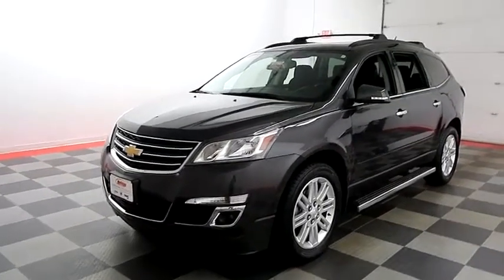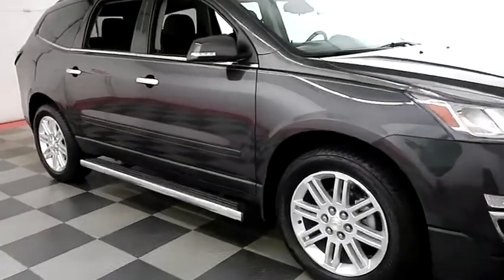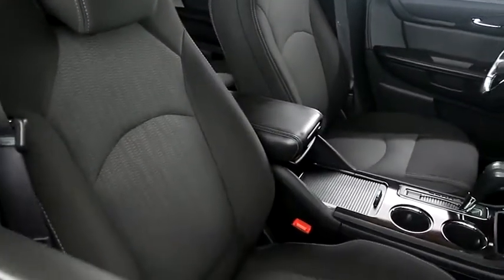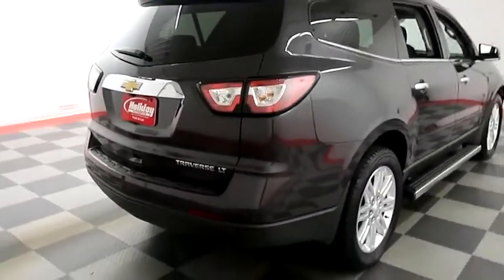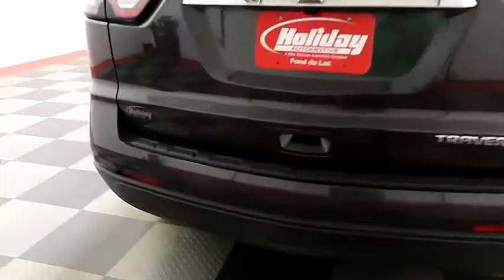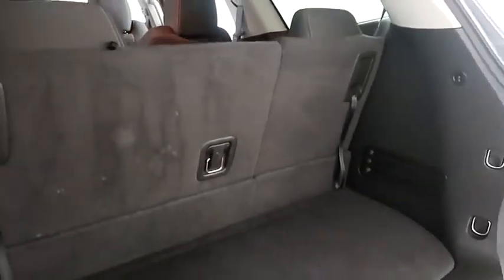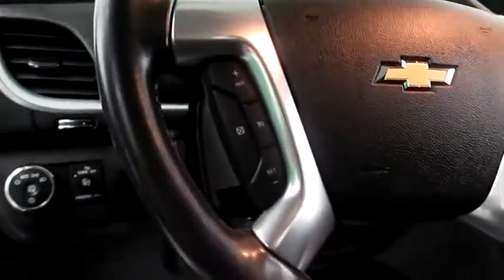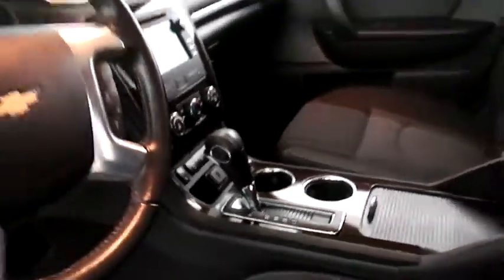2015 Chevrolet Traverse A7839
2015 CHEVROLET TRAVERSE Fond du Lac, WI
Stock# A7839

Holiday Automotive
321 N Rolling Meadows Dr. Highway 41 and Highway 23

3.6L V6, Traverse LT, SUV, 6-Spd Auto, FWD, GM Certified. One Owner, Clean Title History, Rear View Camera, Dual SkyScape Power Sunroof, 7-Passenger Seating, Premium Cloth Heated Front Bucket Seats, 2nd Row Bucket Seats, 3rd row seats split-bench, 20  x 7.5  Machined Painted Spoke Wheels Trailering Equipment, Hit The Road Package, Style & Technology Package.